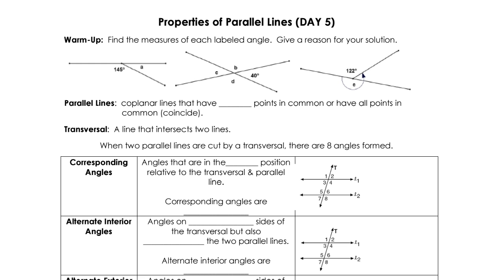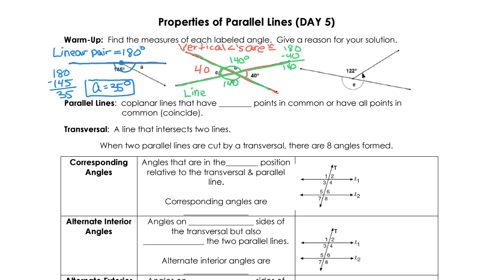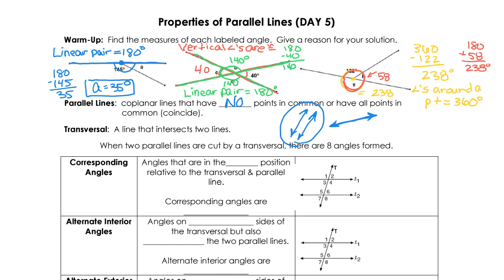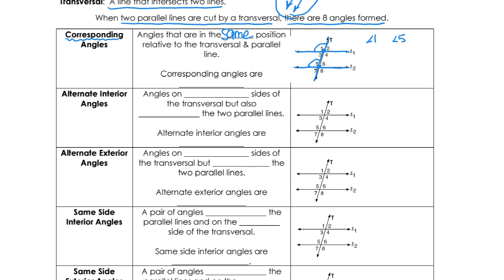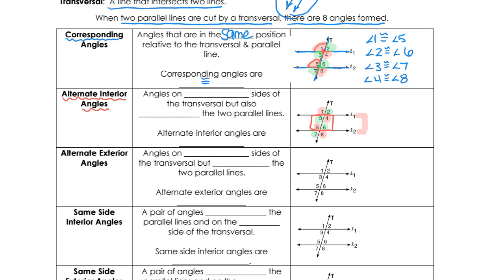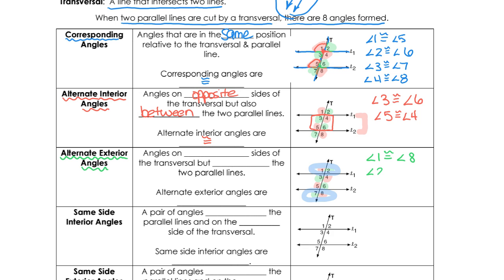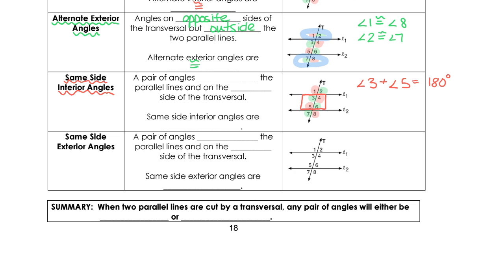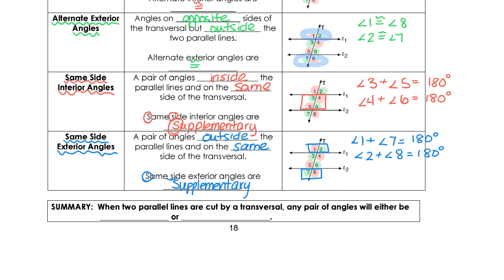Geo Unit 2 Day 5 Notes (1)